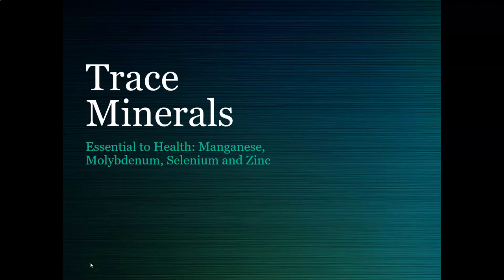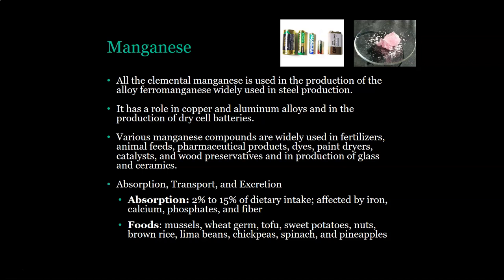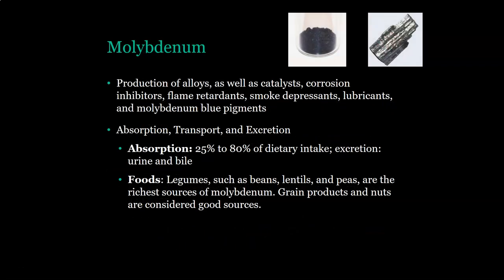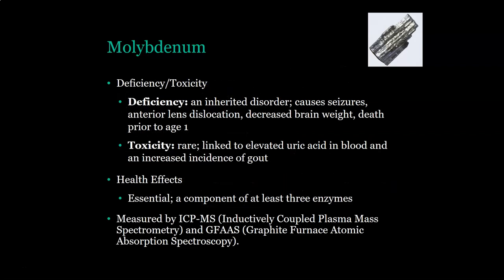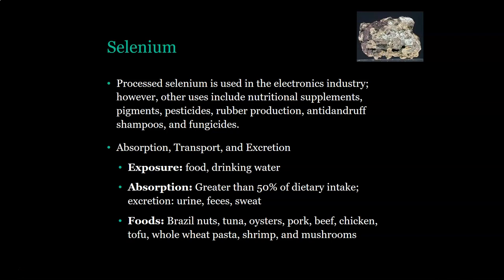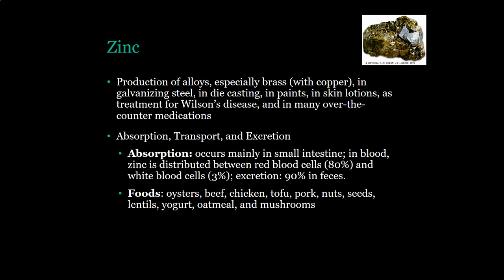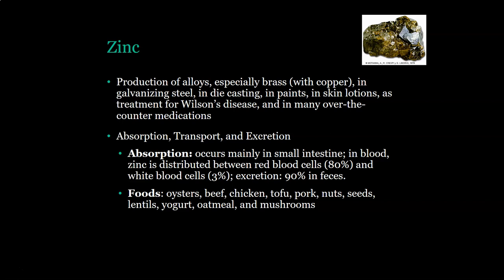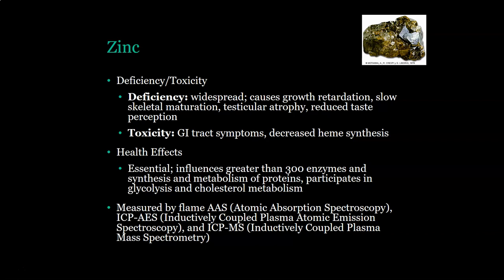Essential Trace Minerals Manganese, Molybdenum, Selenium, and Zinc clinical chem lab tests review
Clinical chemistry video review about the essential trace elements (trace minerals or trace metals): manganese, molybdenum, selenium, and zinc. Based on information from the Larson and Bishop clinical chemistry textbooks.